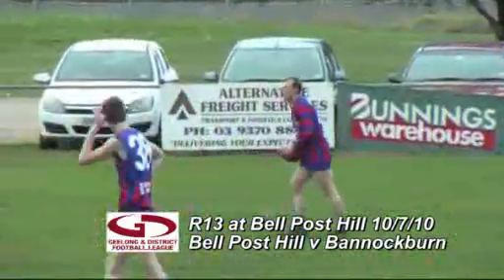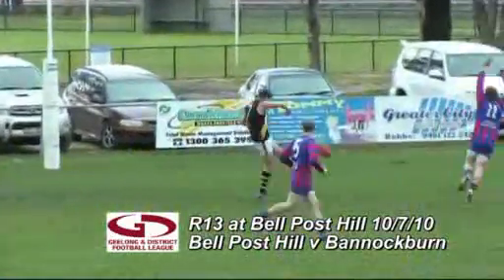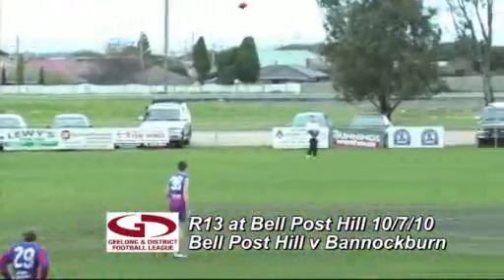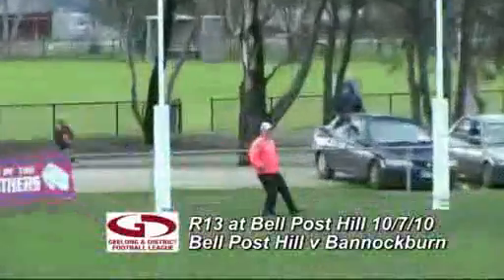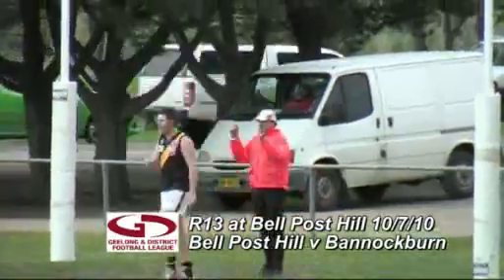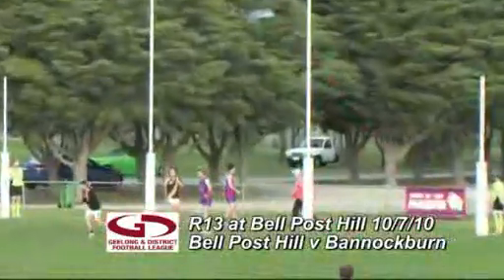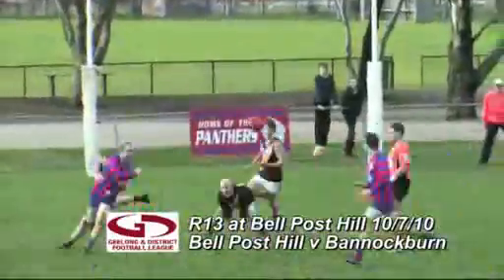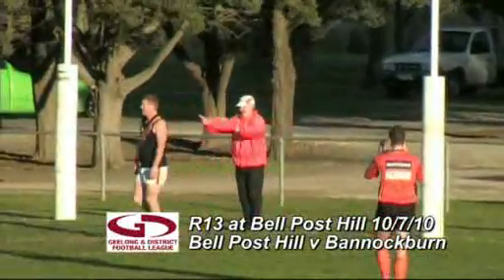R13 BPH V Bannockburn.mp4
The Geelong & District Football League match of the day for round 13 was between Bell Post Hill abd Bannockburn at Myers Reserve, Bell Post Hill with commentators Dale Smyth, Jason Doherty, Jake Bourke and Cal Lowther.